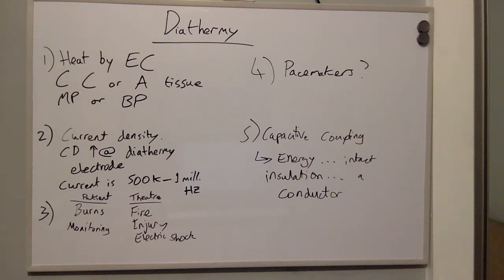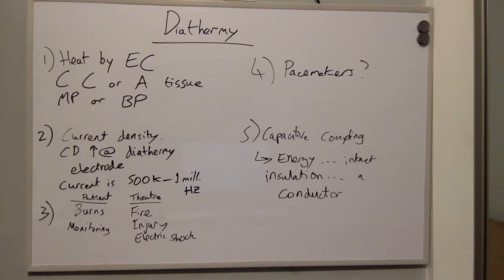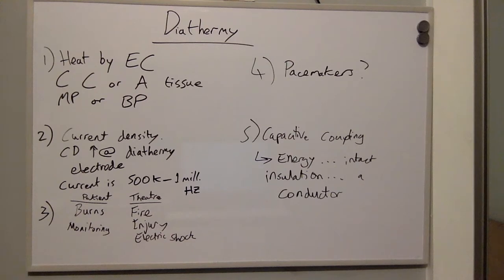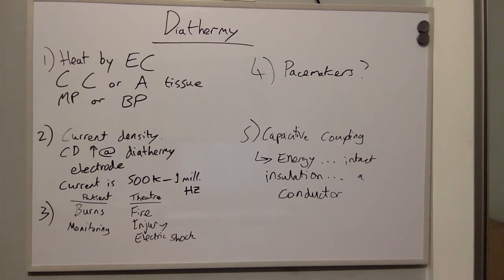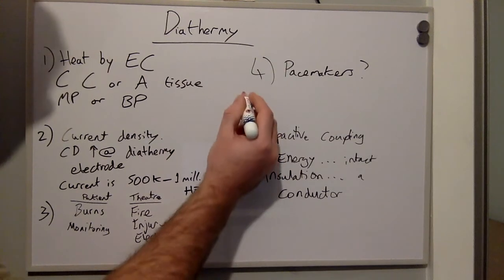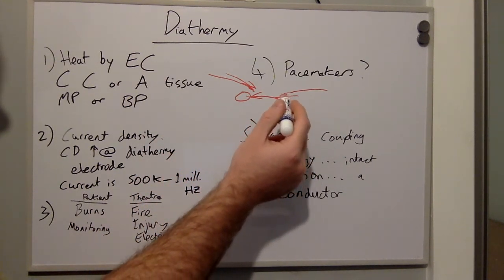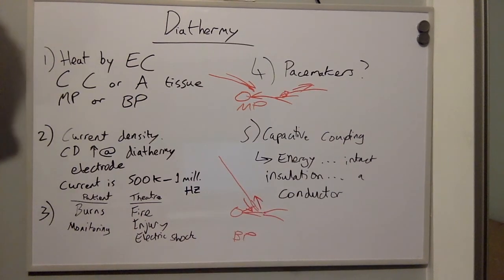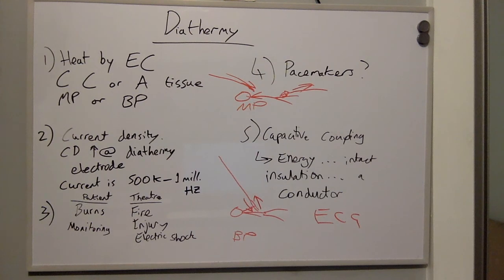Diathermy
A short talk on diathermy